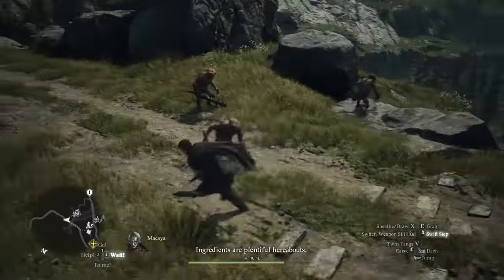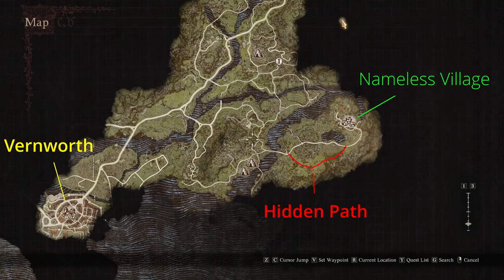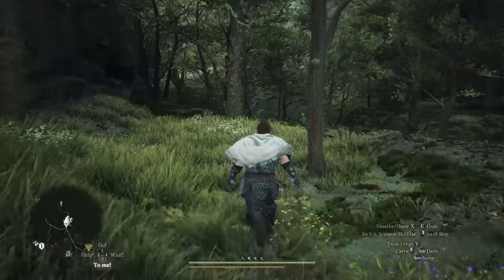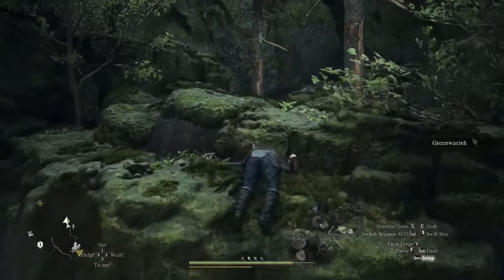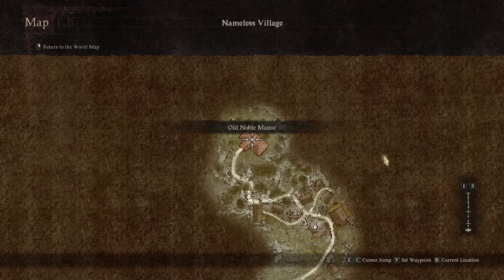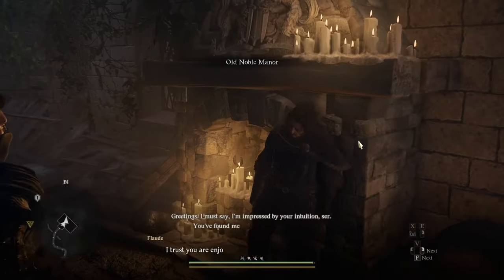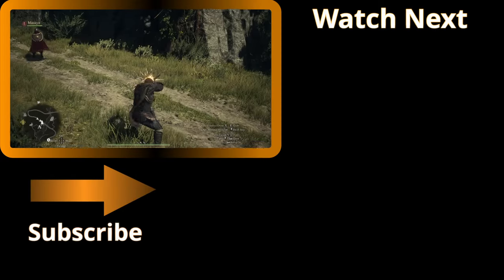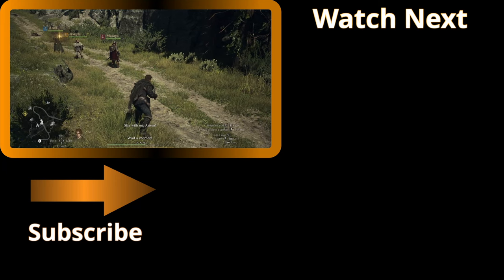How To Get To The Nameless Village + Blades Of The Pyre Maister Skill - Dragon's Dogma 2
Find the hidden thief skill Blades Of The Pyre in the Nameless Village, accessible by a secret path through the Eastern Forest in Dragon's Dogma 2.

0:00 Intro
0:13 Getting To The Nameless Village
1:05 Minotaur At Pathway
1:18 Getting Blades Of The Pyre
1:35 Closing Remarks